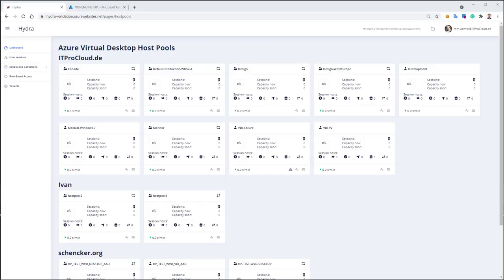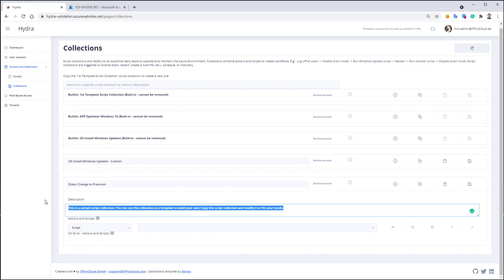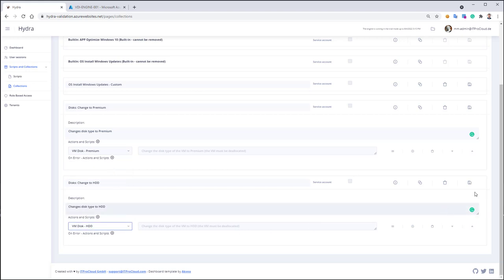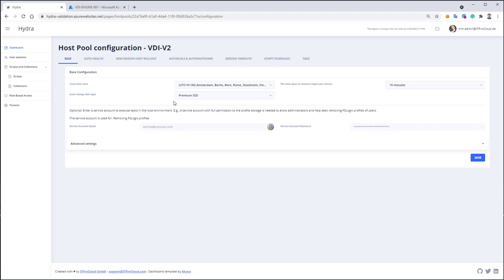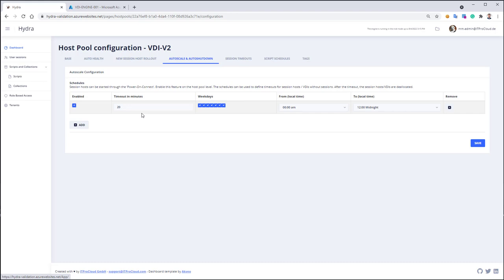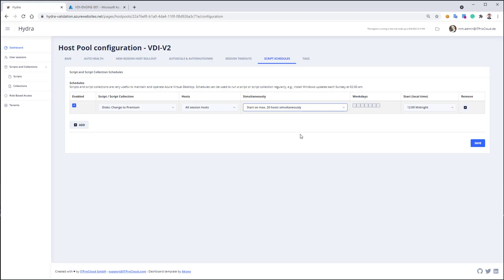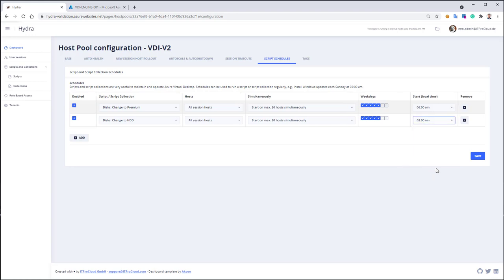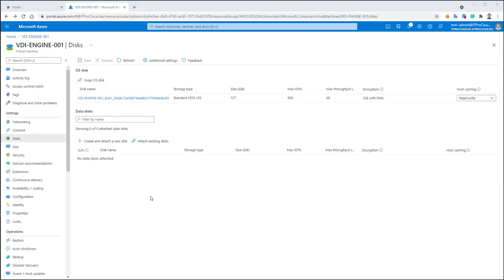02: Project Hydra - Change Disk Types with Hydra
Changing disk type on-demand saves a huge amount of money using AVD and is build-in in Hydra. Works great, especially for shared host pools.

But what can you do if users bypass Hydra with Power-on-Connect in a VDI (assigned session hosts)?

You can pre-stage Premium disk for a VDI pool with Script Schedules. Changing all disks to Premium at 06:00 am and back to HDD at 10:00 am. If a user starts his session host between 6 and 10, the disk stays at Premium up to the deallocation (after the user logged off later) 💡